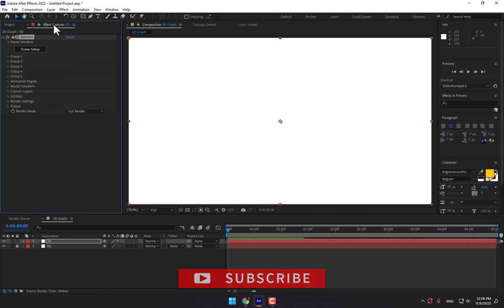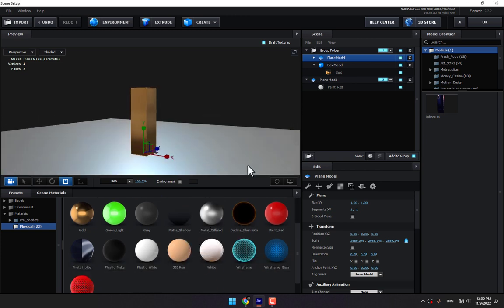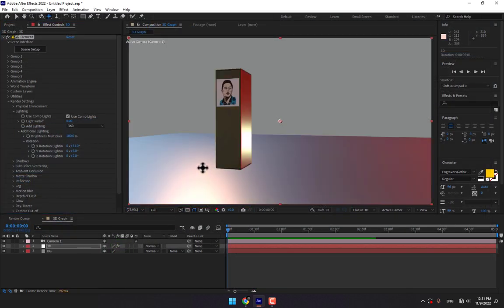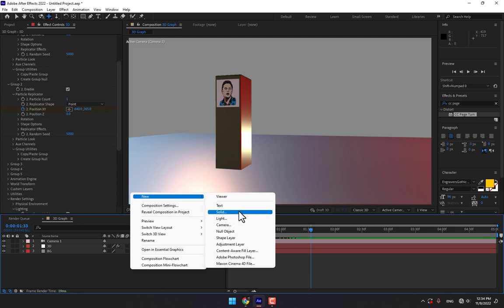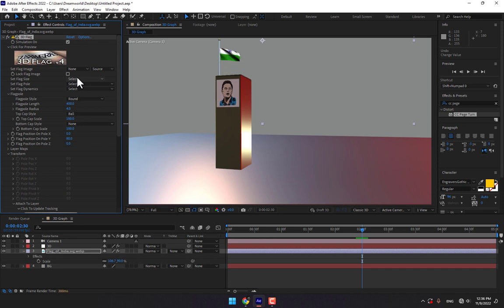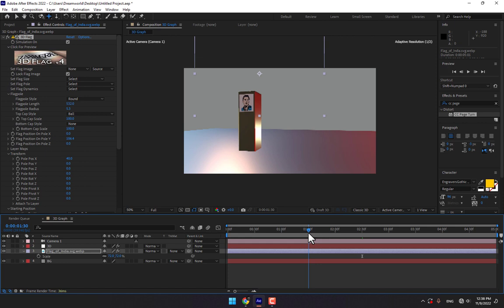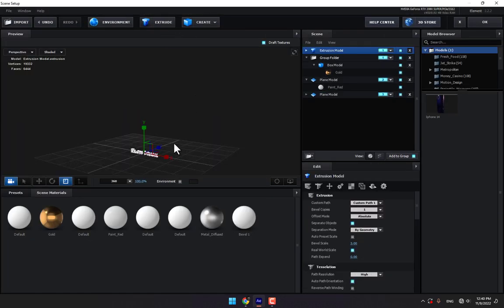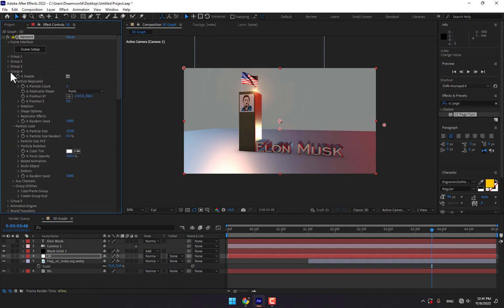After effects Tutorial | Element 3D | Animation